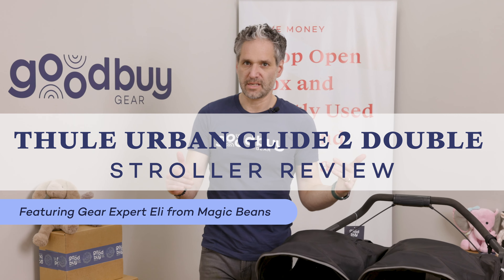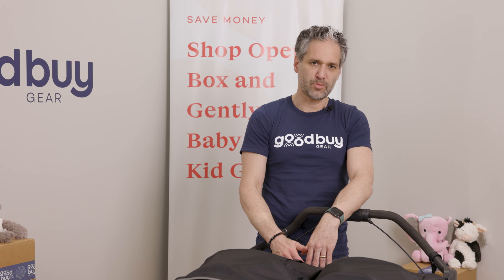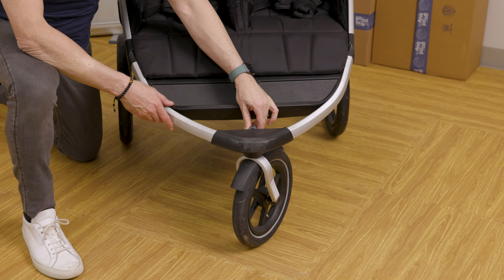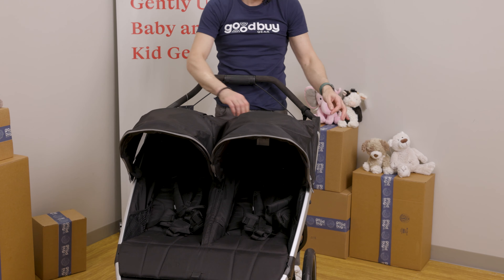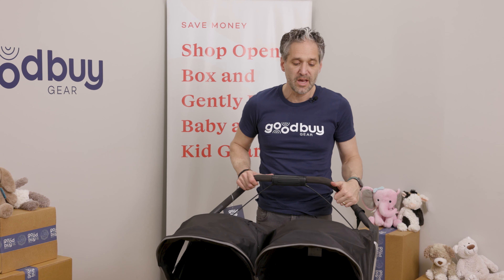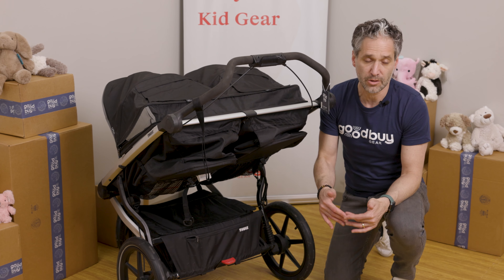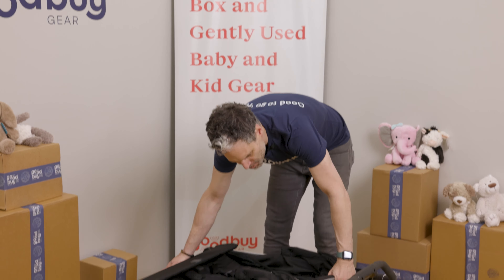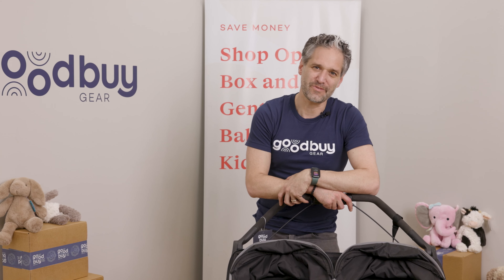Thule Urban Glide Double Stroller Review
GoodBuy Gear is the leading online consignment marketplace for baby and kid gear. In this video, our gear expert Eli Gurock of Magic Beans, gives a thorough review of the Thule Urban Glide Double Stroller.